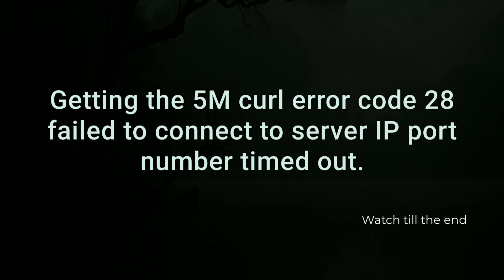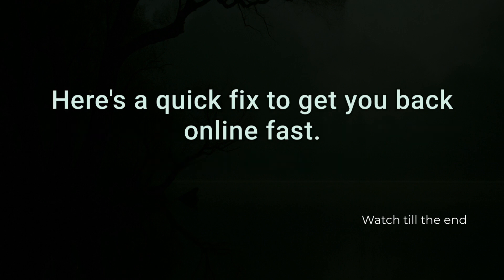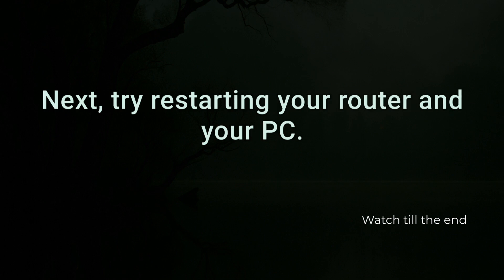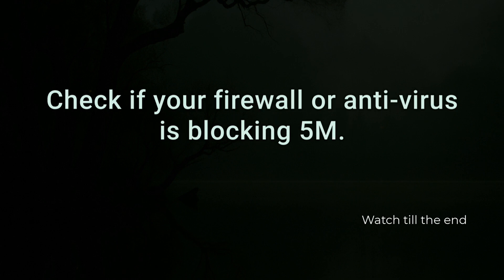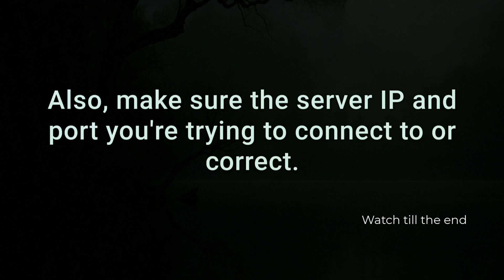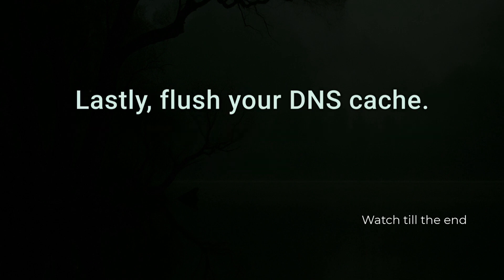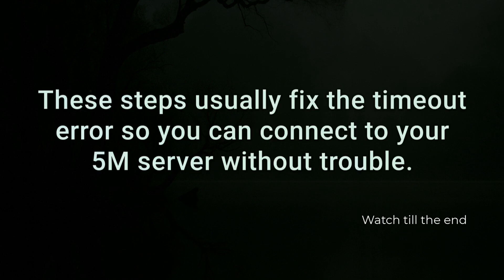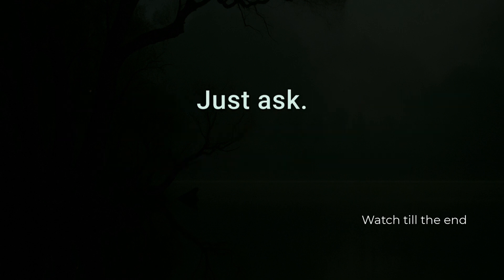FiveM CURL Error Code 28 Failed to Connect to Server IP Port Number Timed Out (Quick fix)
Getting FiveM CURL Error Code 28: “Failed to connect to server IP port number timed out”? This quick fix guide shows you how to solve connection timeout issues fast! Learn to check your internet, disable firewall or antivirus blocks, forward necessary ports, and reset your router. We also cover editing your hosts file and verifying FiveM server status. Follow these steps to get back online and enjoy your FiveM roleplay without interruptions.